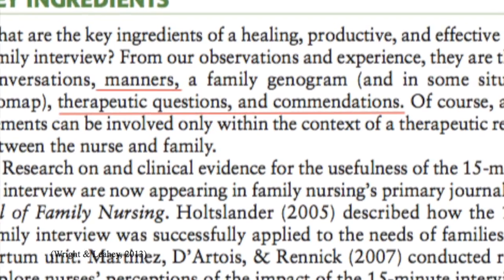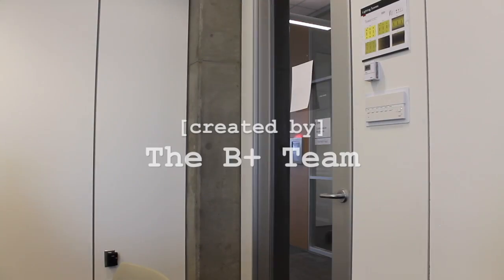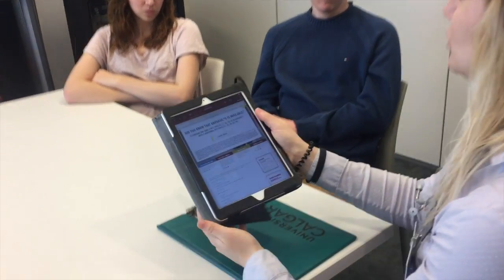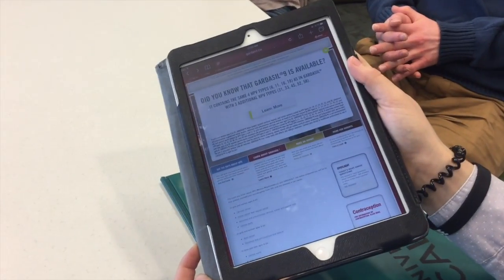Gardasil Health Teaching Video 2018 B+ Team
Gardasil Health Teaching Video 2018